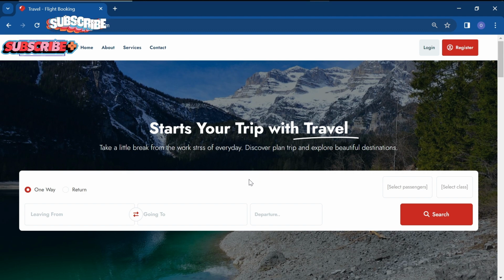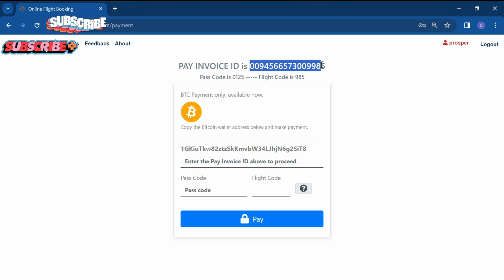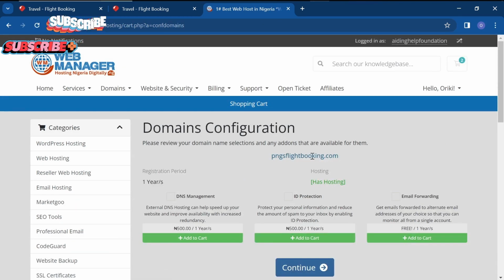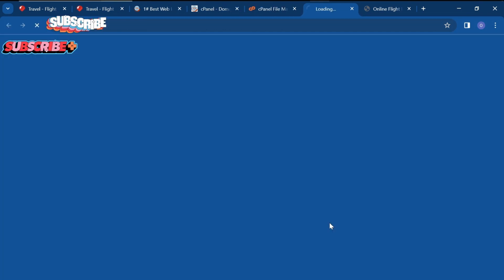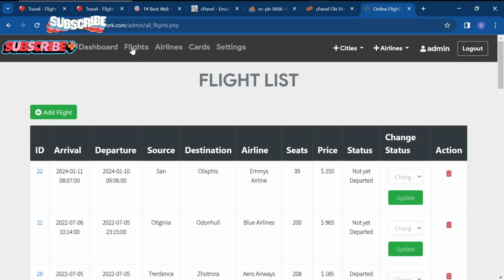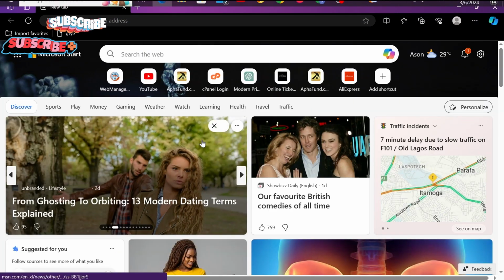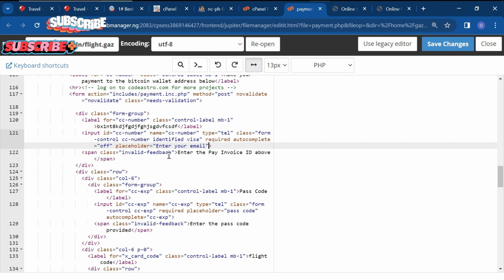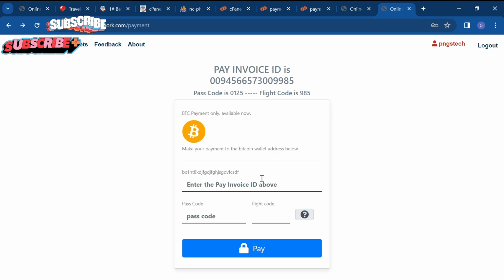How to build a flight ticket booking website easily in 2024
In this video, I will be showing you how you can develop a flight ticket booking website that has a lots of advanced features.